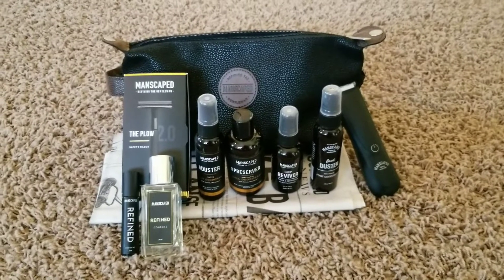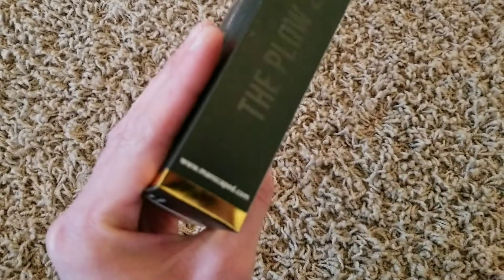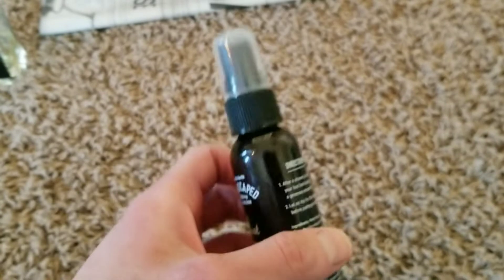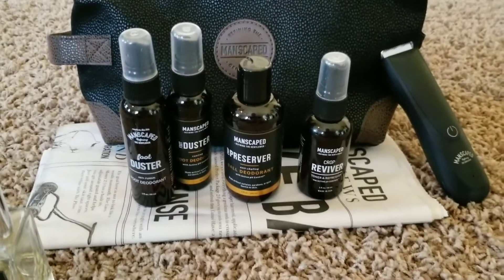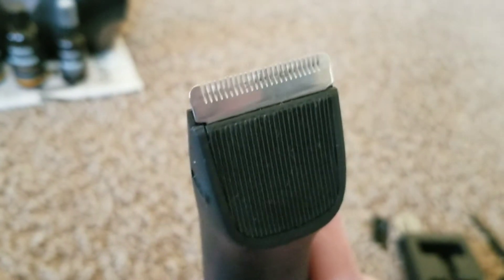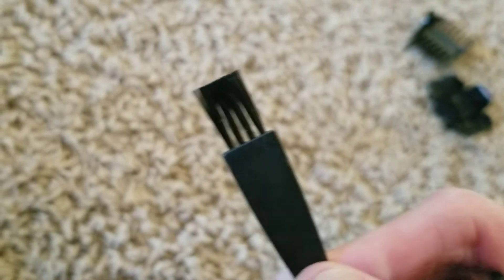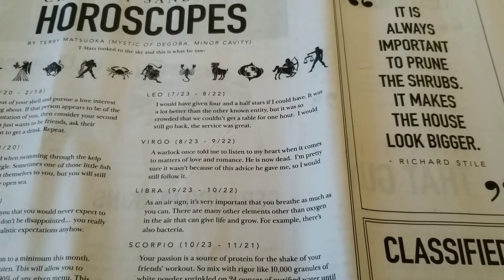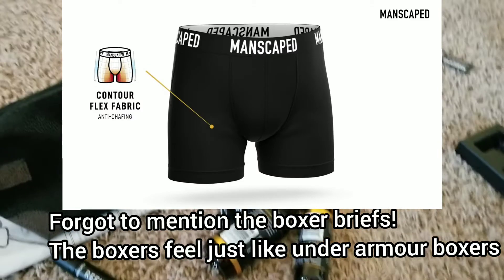Manscaped Perfect Package Review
In this video I will be reviewing the manscaped perfect package 3.0 giving my thoughts and opinions on it